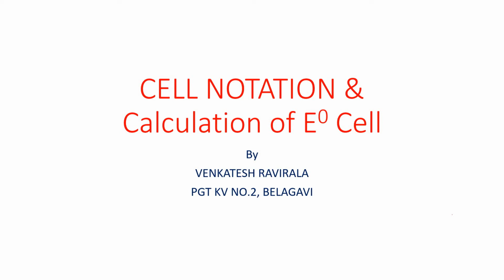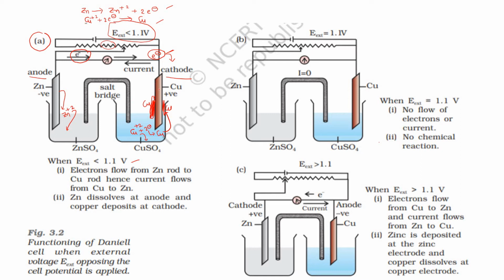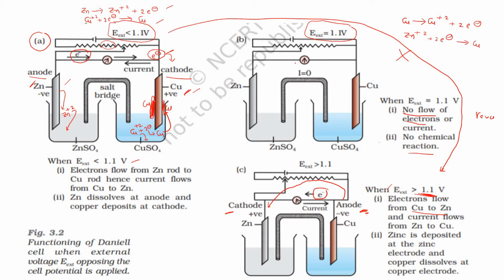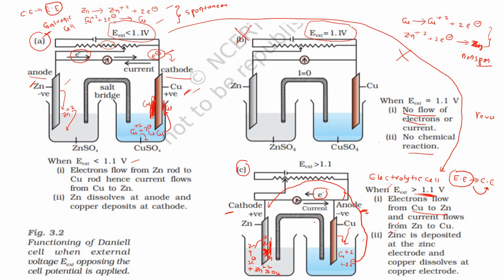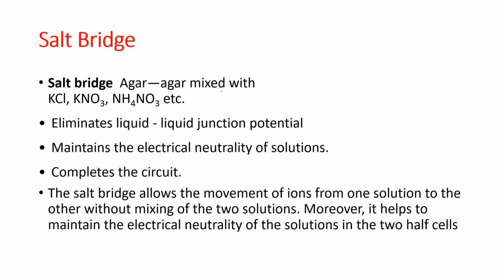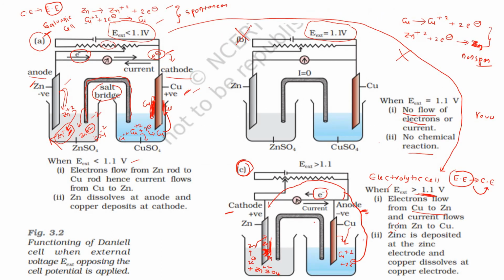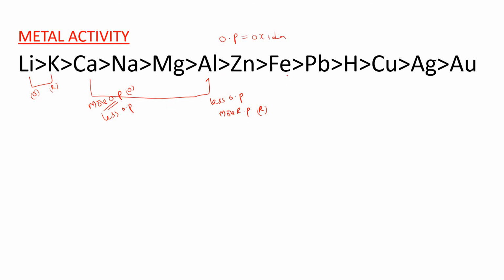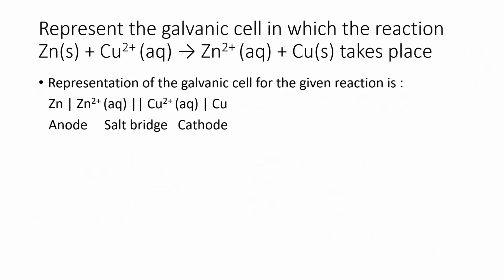Electrochemistry Part 2 Cell Notations